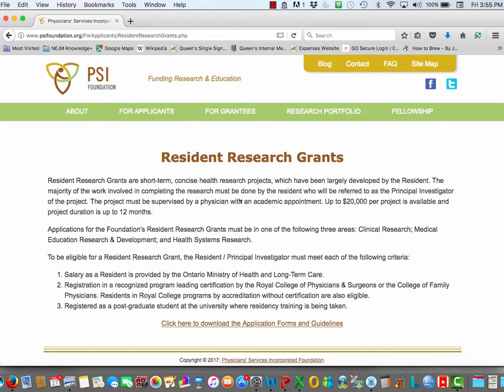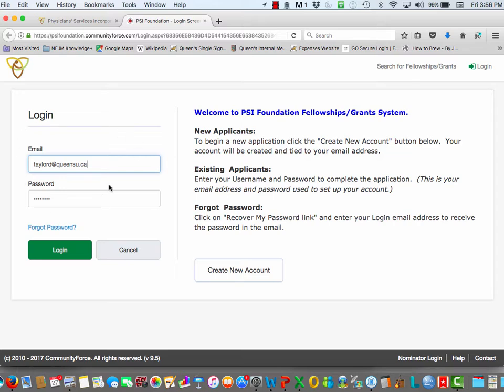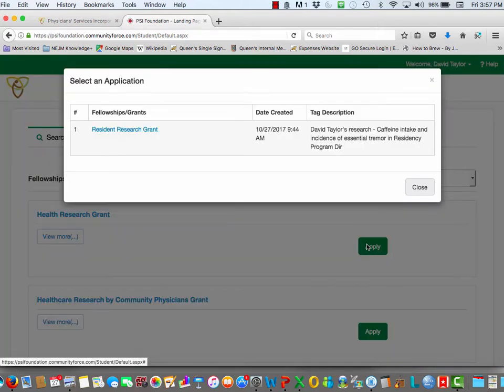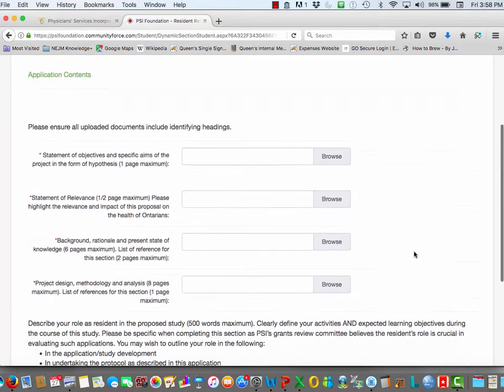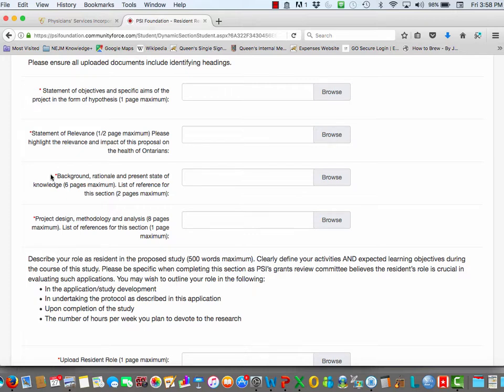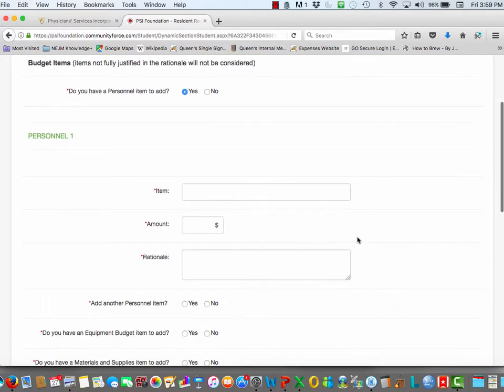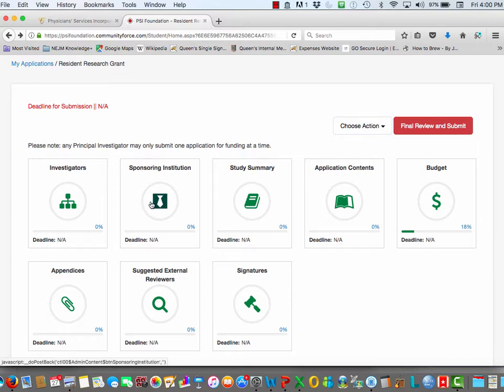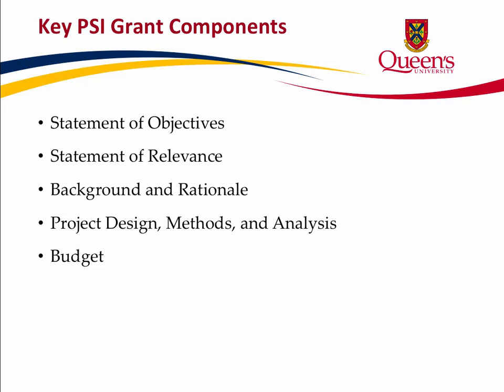Instructions - PSI Resident Research Grant Application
This video reviews the PSI Foundation Resident Research Grant application process. It was created for Queen's medicine residents who will be attending the QIM Grant Writing Workshop.